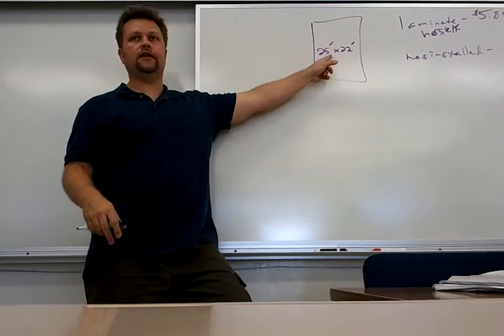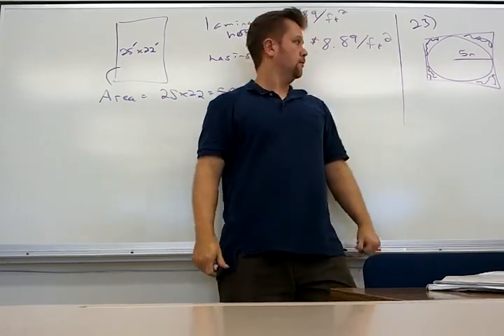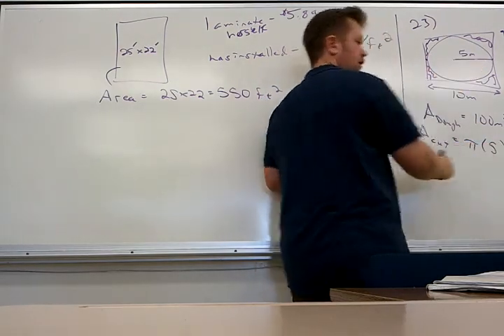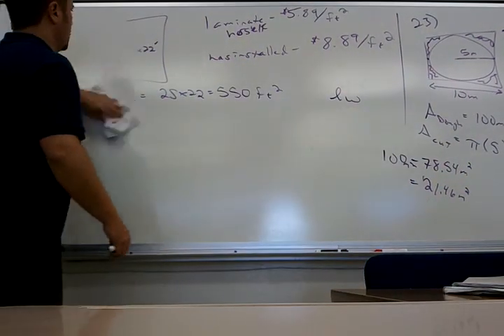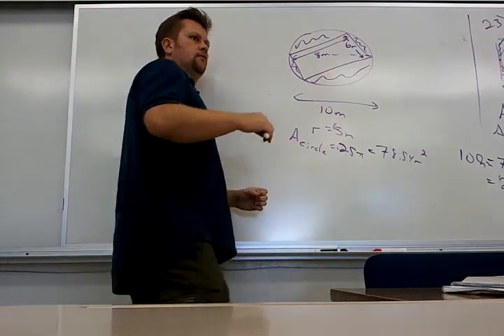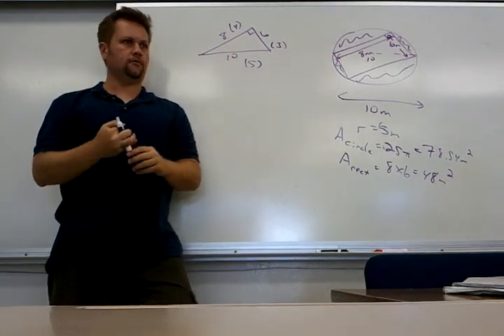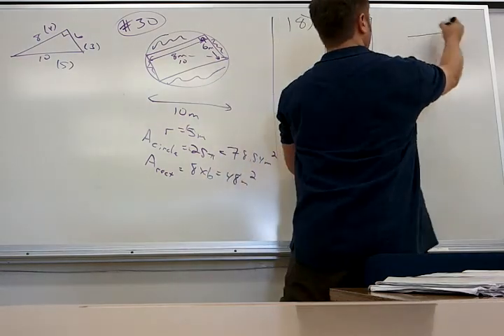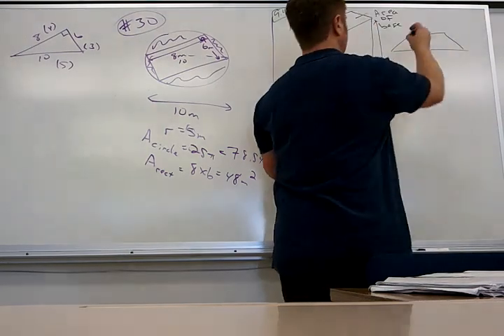Math 120, March 14 Lecture, Part 1